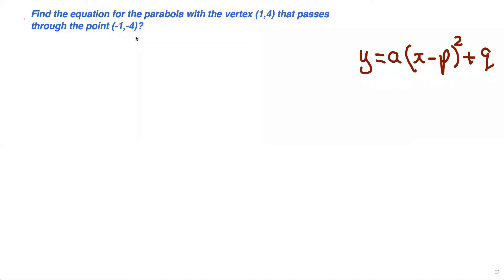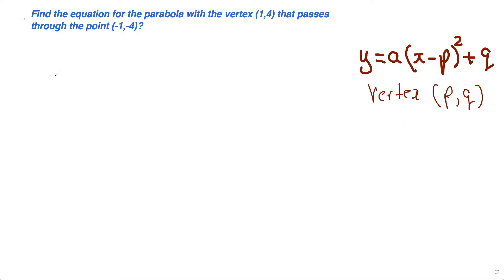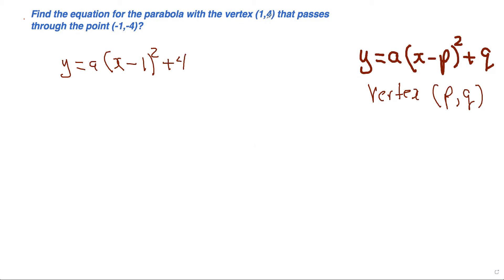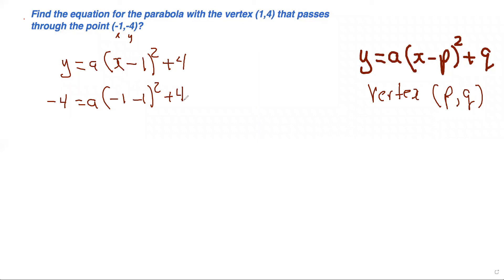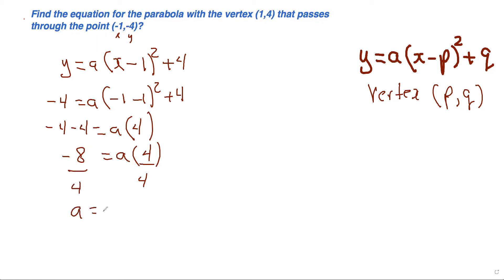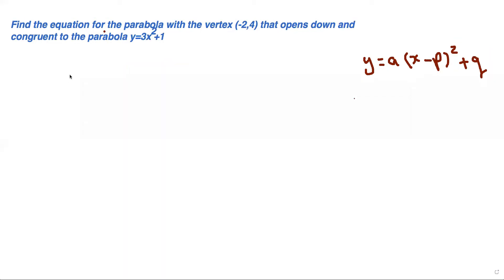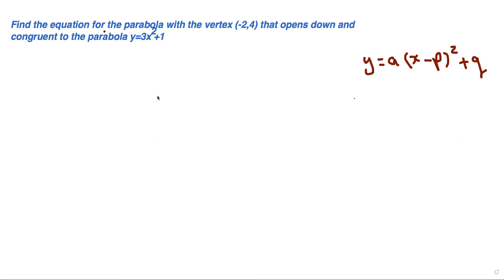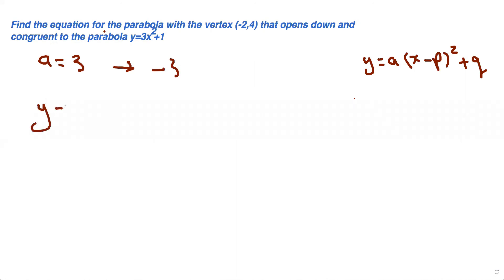How to Find The Equation of a Parabola.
Finding the equation of the parabola given the vertex and a point.